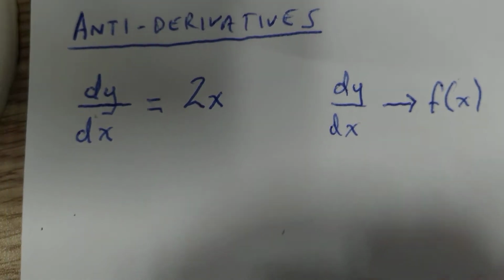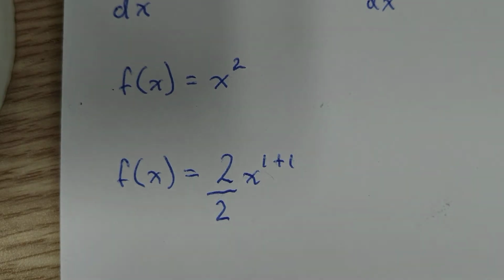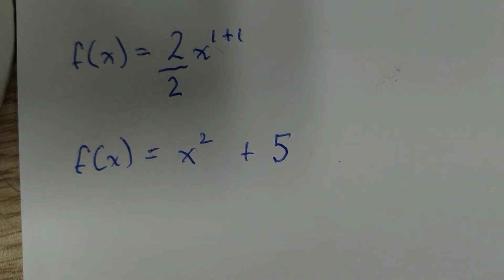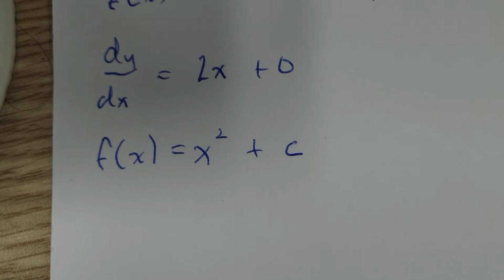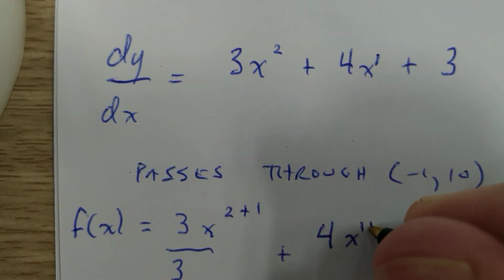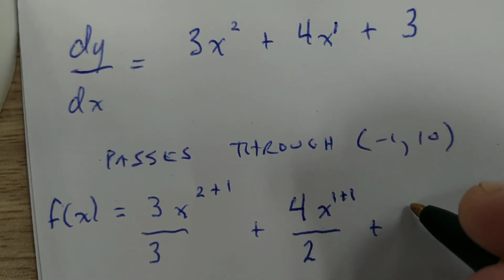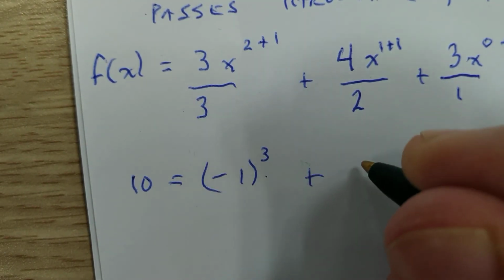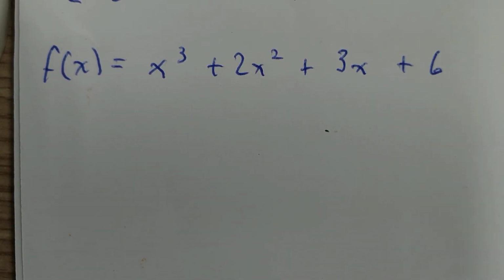Integration 1--Anti-Dervatives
You might be able to relate to the title.